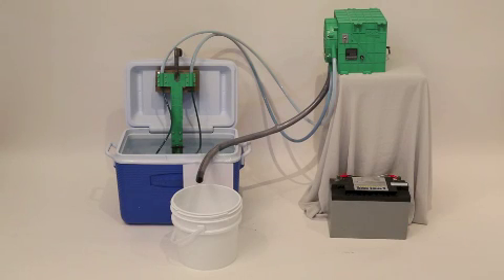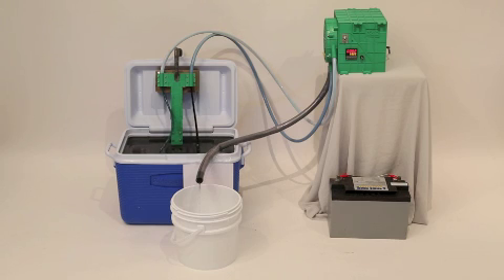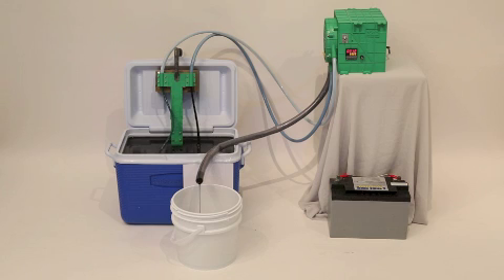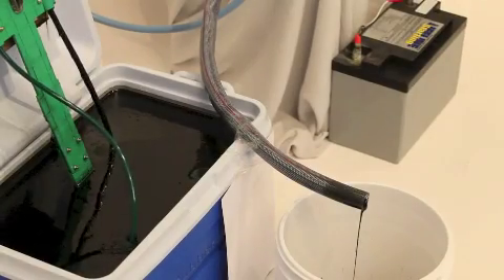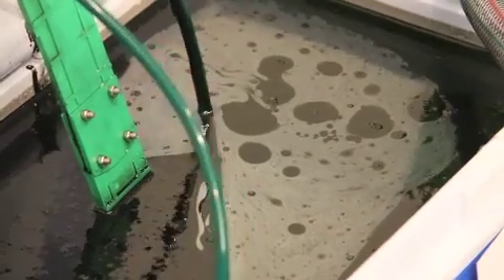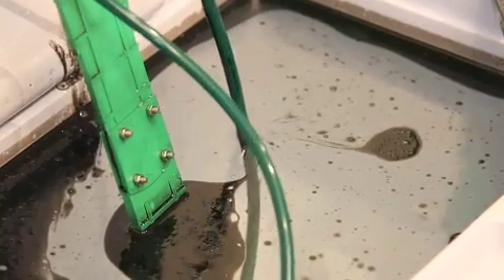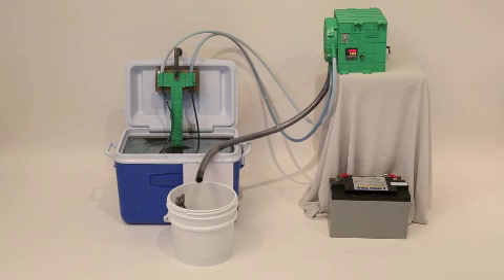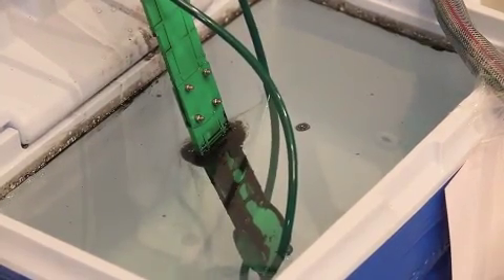Oil water separator - BORIS Bilge Oil Remover I System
Remove Oil from water easily and quickly - eco friendly
For more information on BORIS contact Dean: